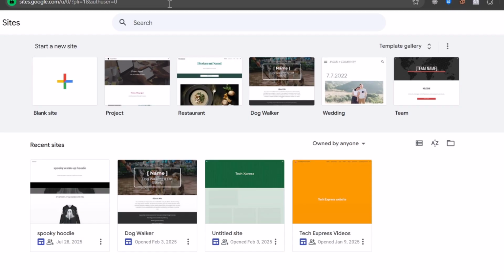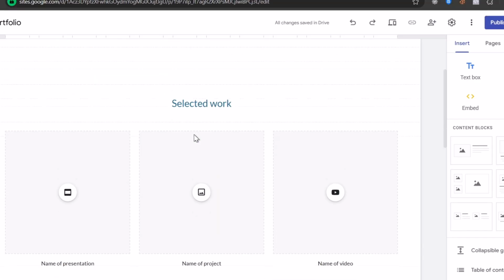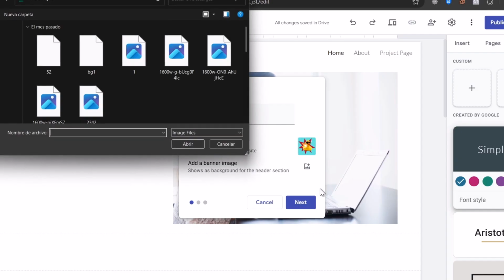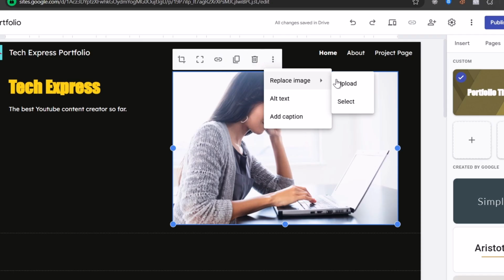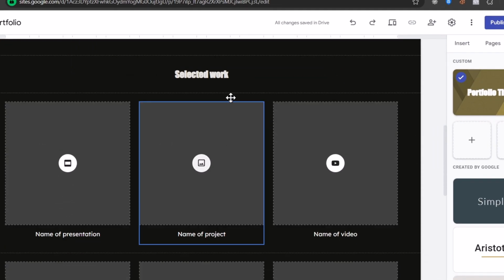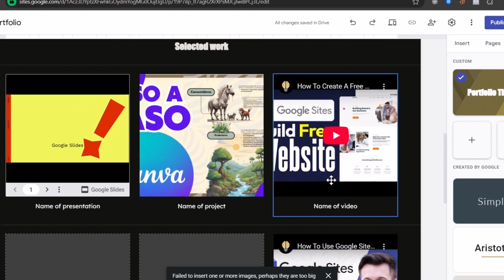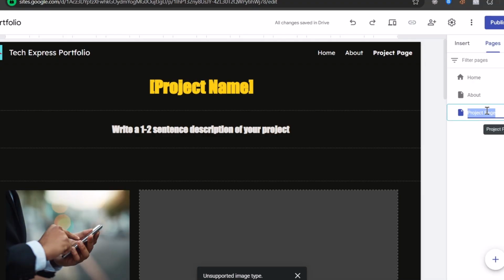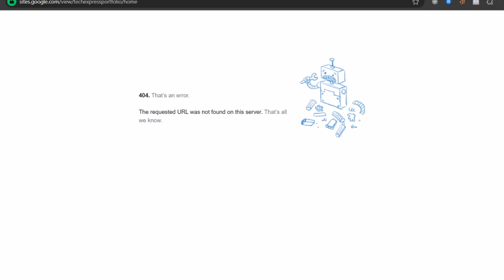How to Use Google Sites to Make a Portfolio (2026) Tutorial For Beginners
💼 Want to create a professional online portfolio for free? In this tutorial “How To Make a Portfolio on Google Sites”, I’ll show you step by step how to design, customize, and publish your own portfolio using Google Sites.

✅ Perfect for students, freelancers, and professionals

🔎 In this video, you’ll learn:
- How to create and set up your Google Site
- How to design a clean and professional portfolio layout
- How to add your projects, resume, and contact section
- Pro tips to make your site stand out and rank on Google